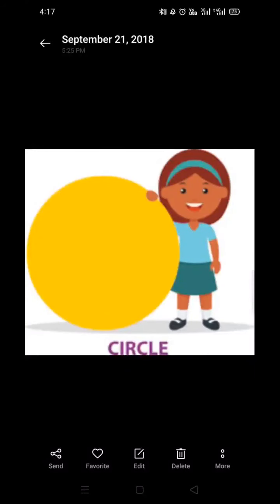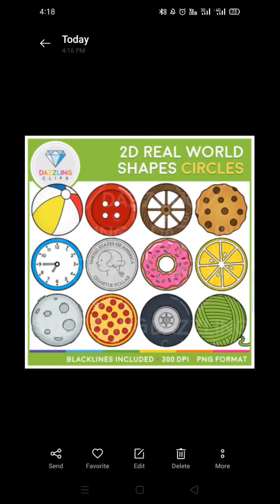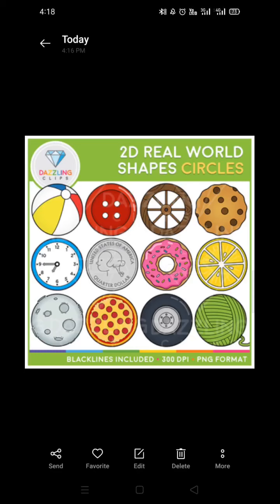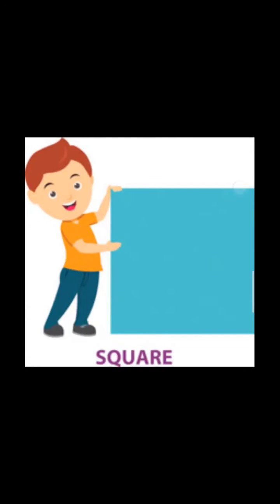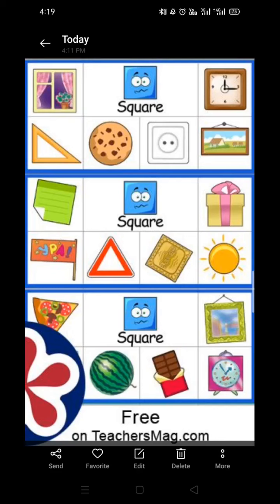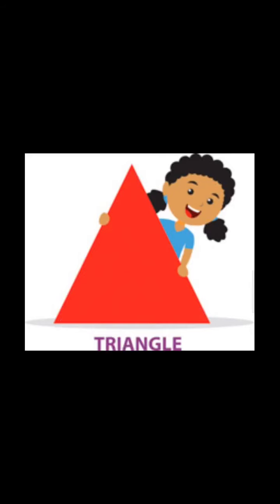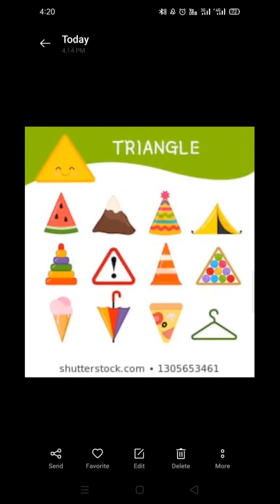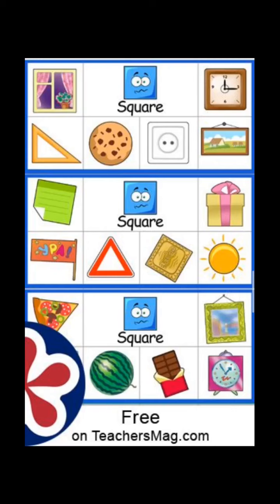Class LKG MATH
Revision of shapes(circle,square& triangle) with activity